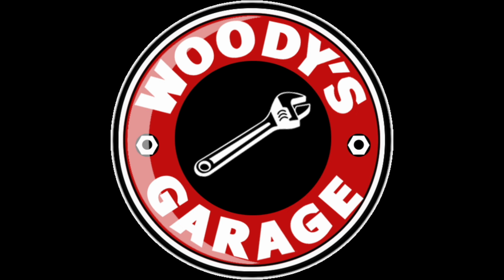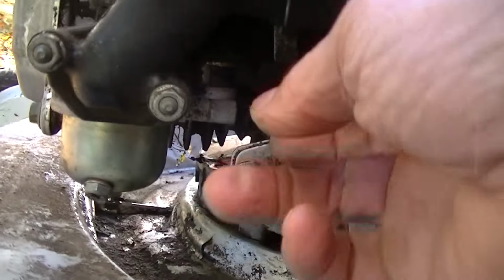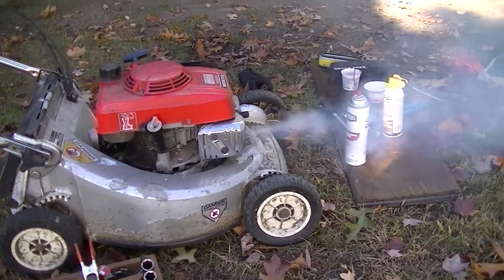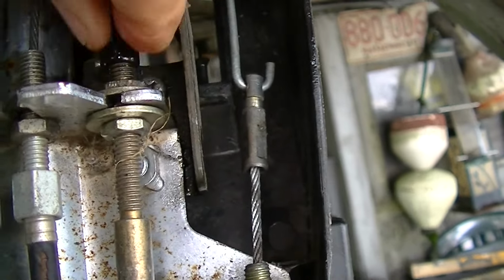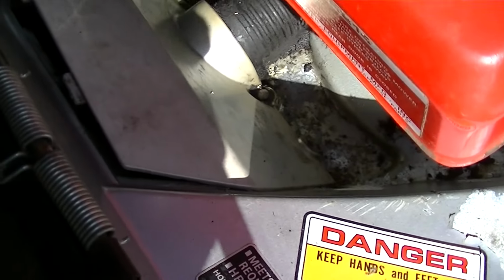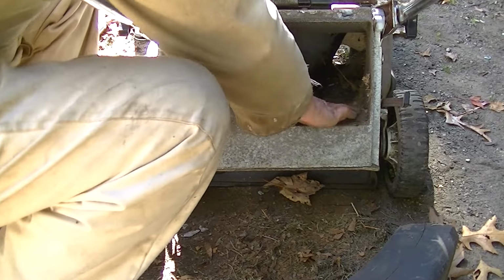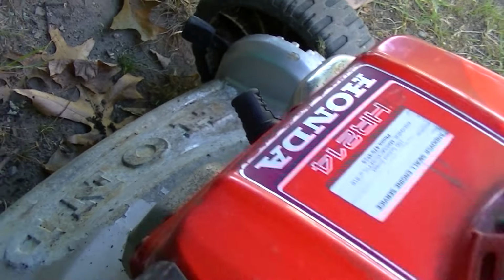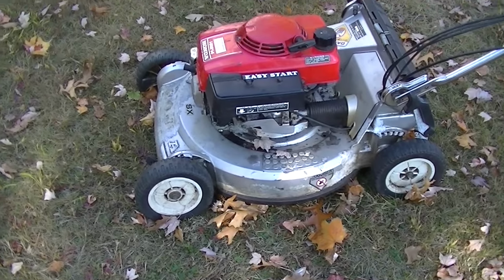Cheech and Chong's Honda HR 214 mower, will it run?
It's a smoker.